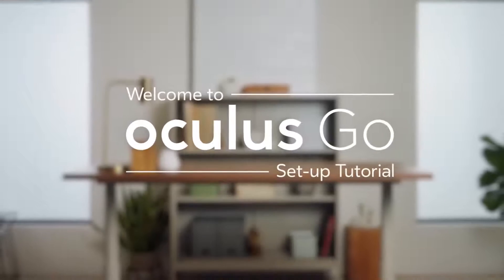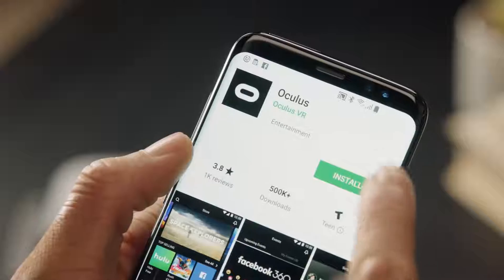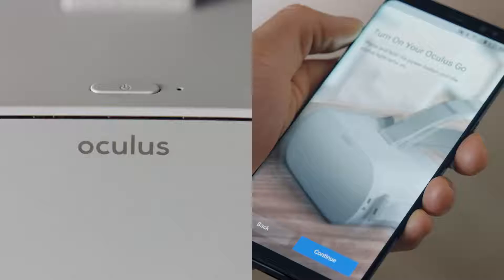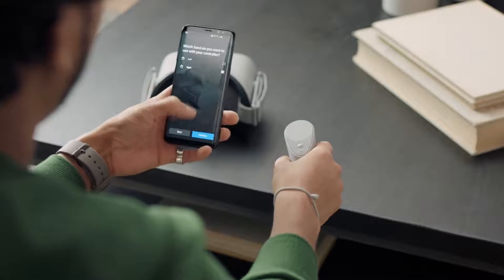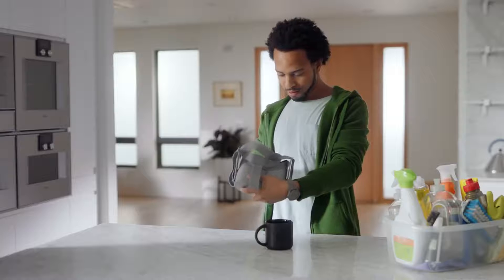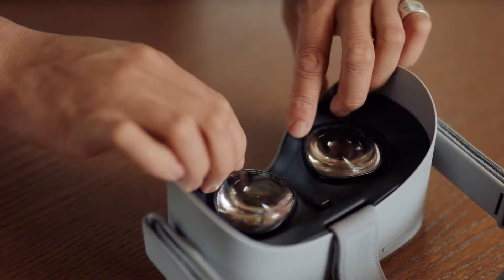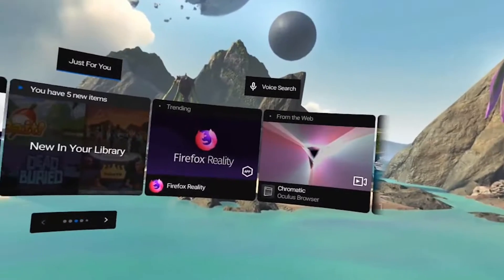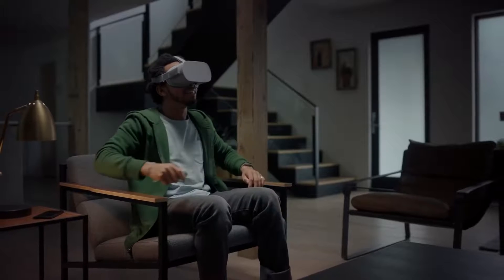ExtremeVR - Oculus Go - Set Up Guide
ExtremeVR - Oculus Go New User Set Up Guide

Please disregard any sections of this video that are not relevant.